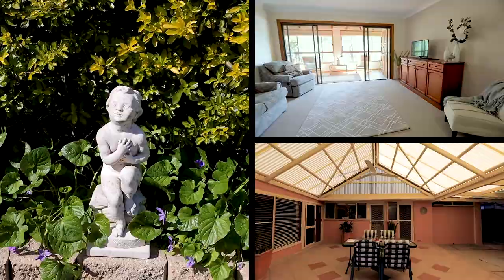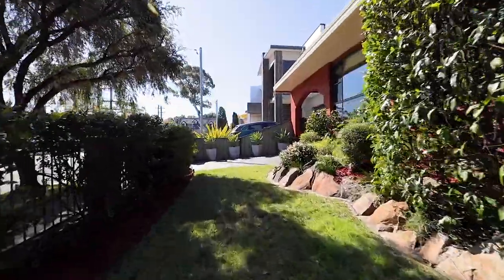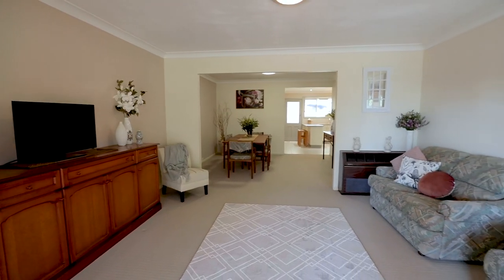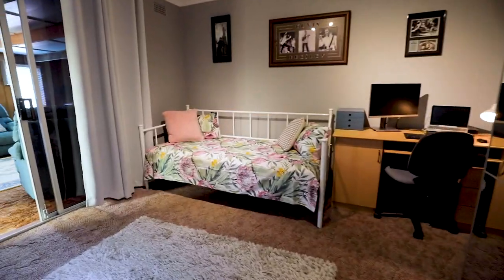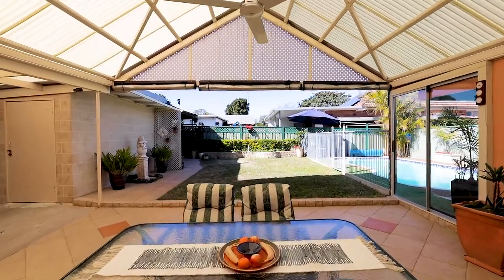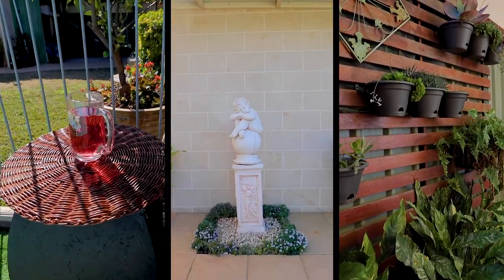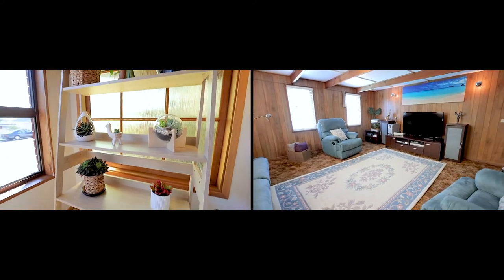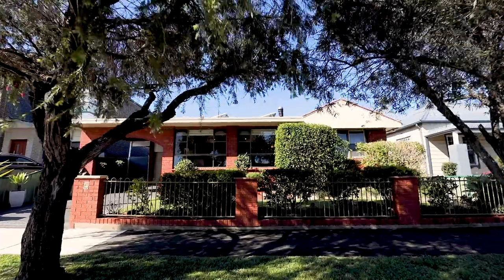Video - 4 Mary Street, North Parramatta